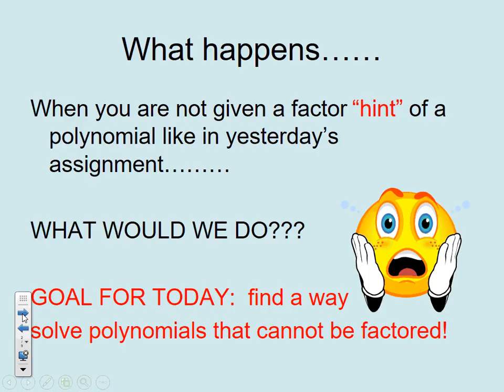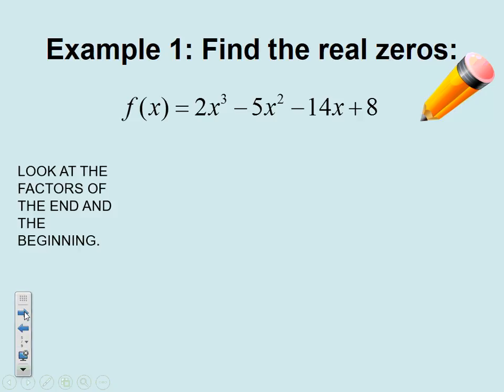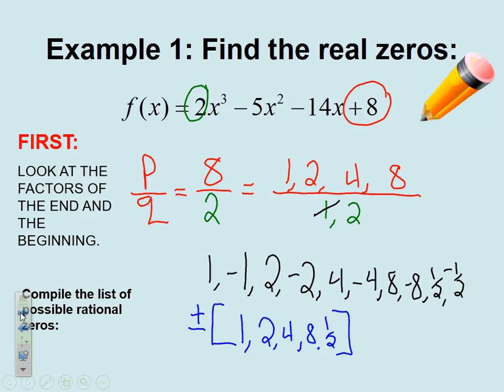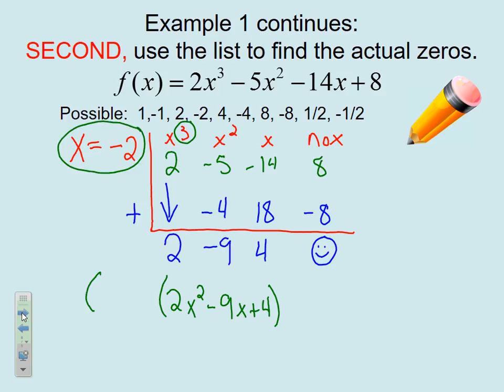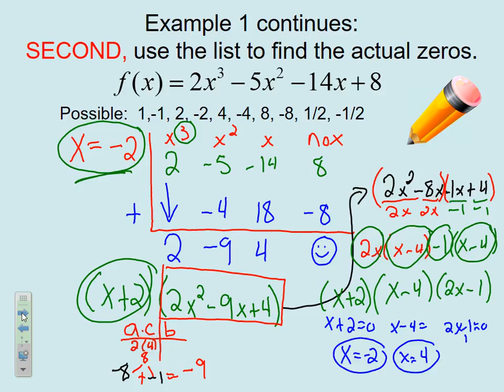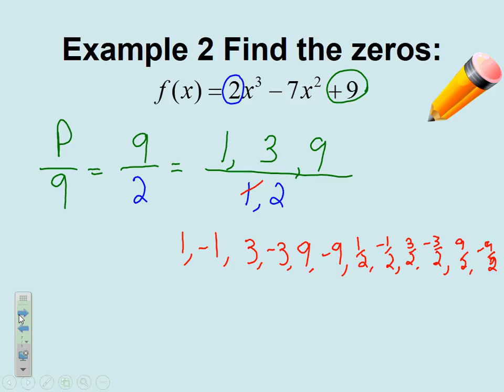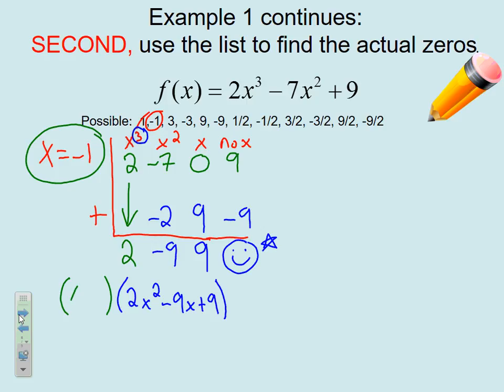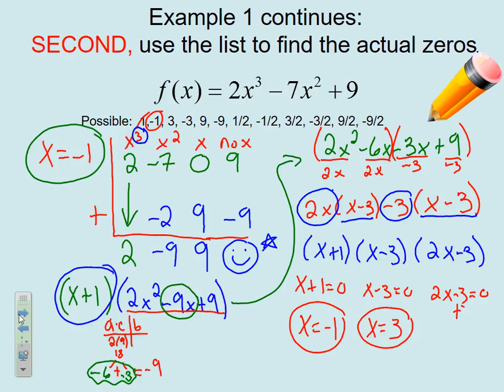Rational Zeros NEW